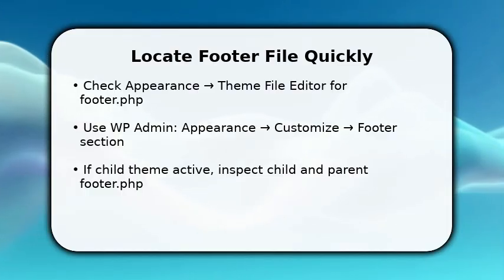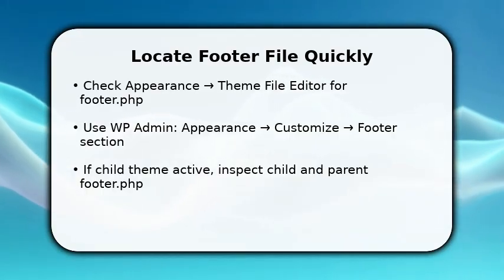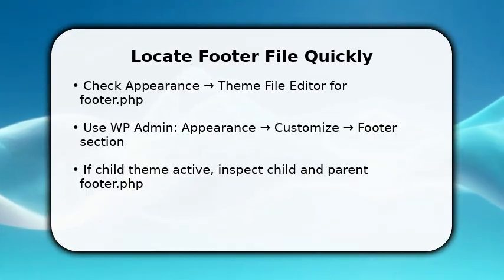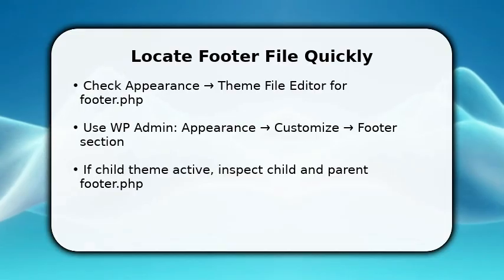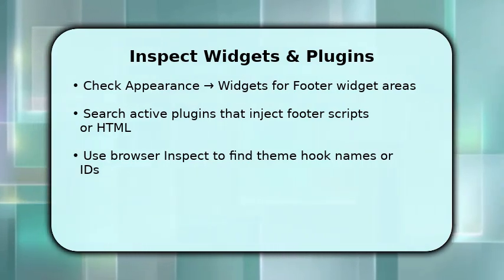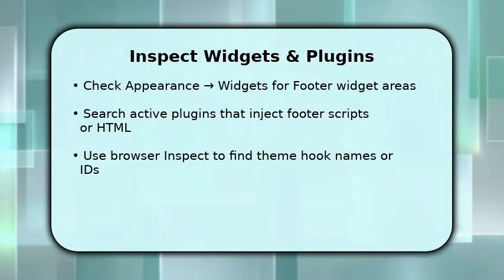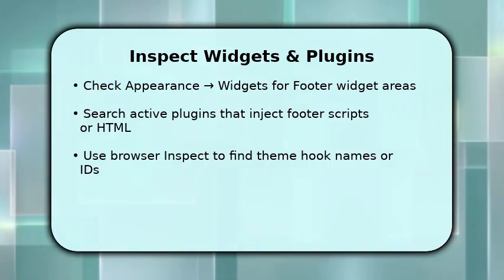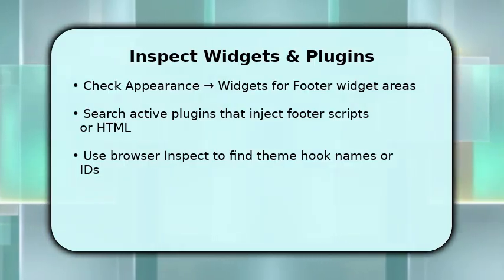How to Find Footer in Wordpress (updated)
In this updated video tutorial, discover the step-bythy process of locating and customizing your WordPress site's footer. Learn how to easily navigate through menus or directly edit HTML files for a tailored user experience.